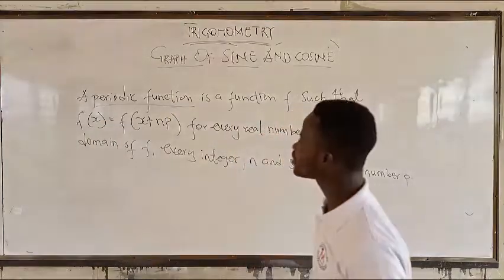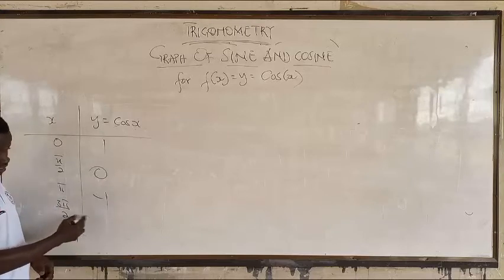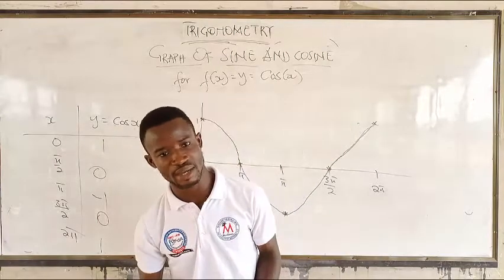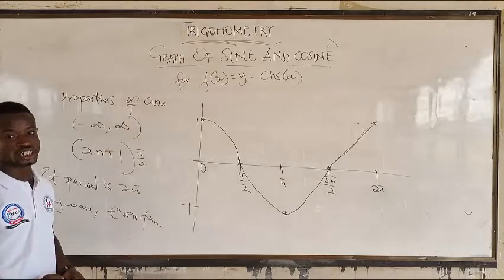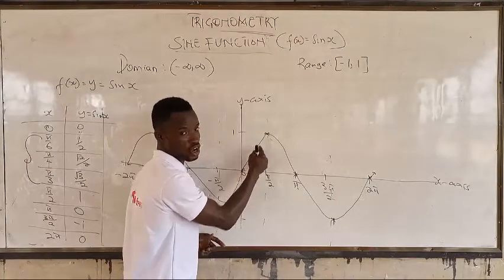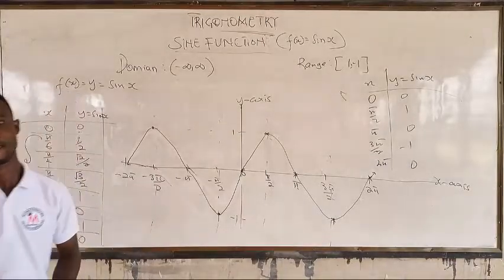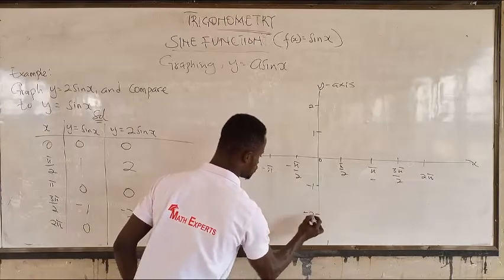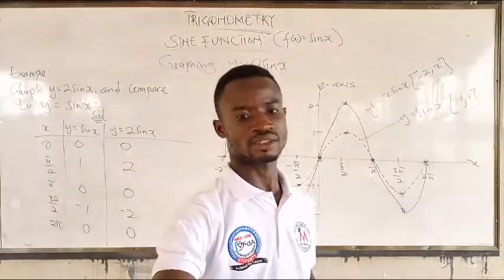#11 Graph of Trigonometric functions. Part 1